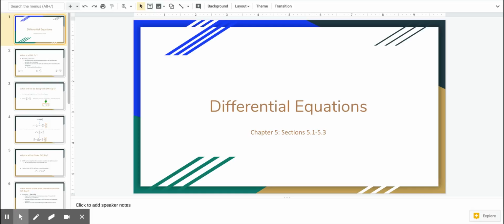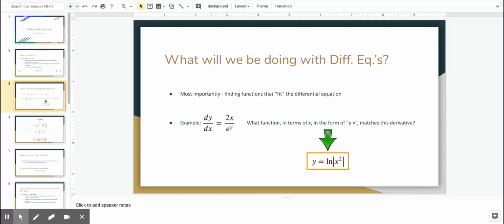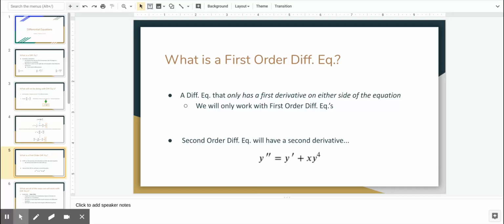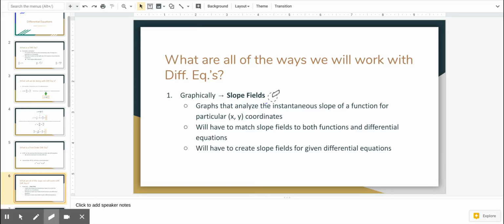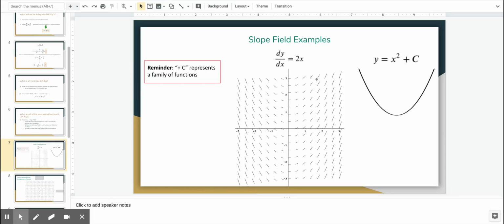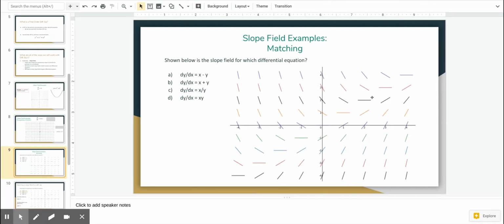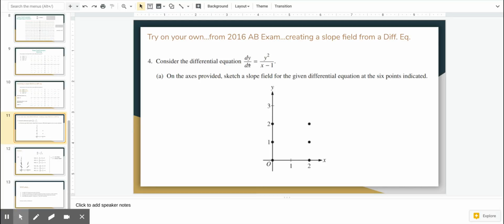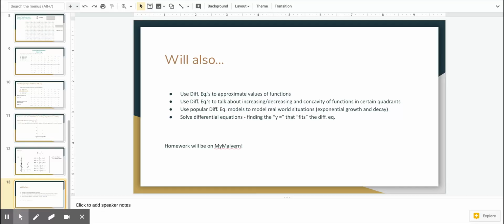Differential Equations - Google Slides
Differential Equations Video #1